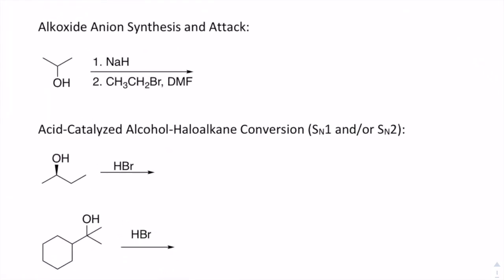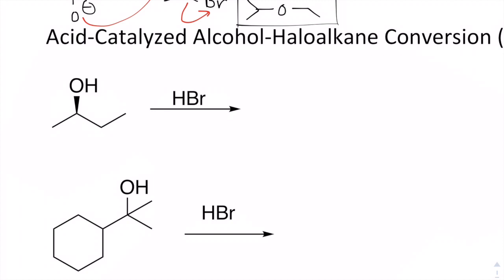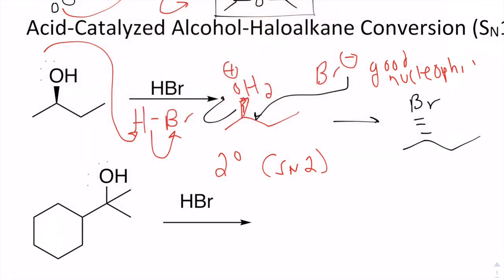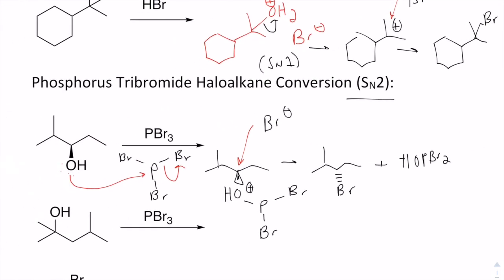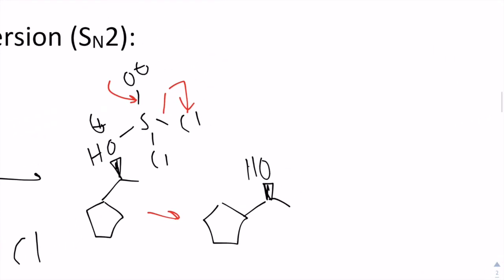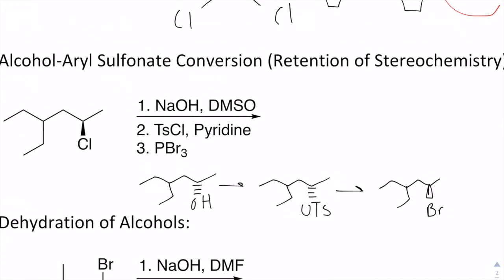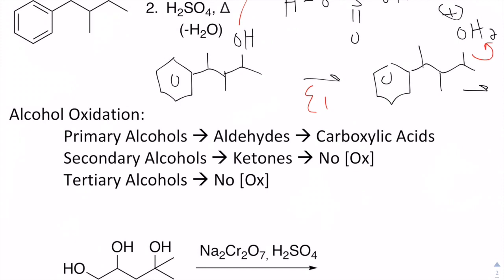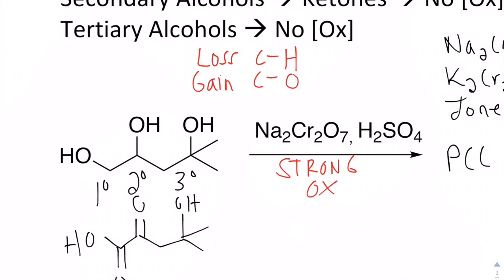CHM2210 Chapter 10 Review